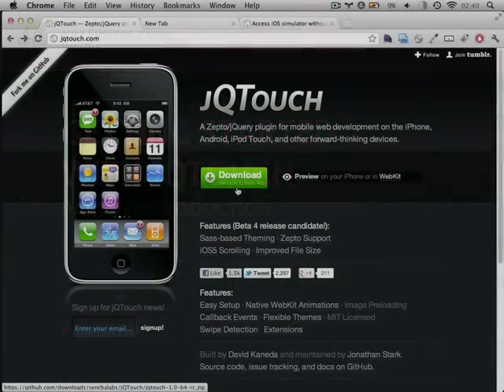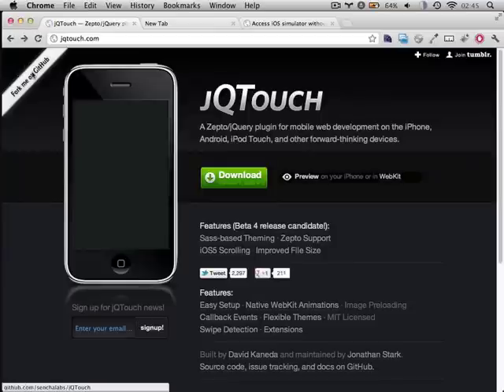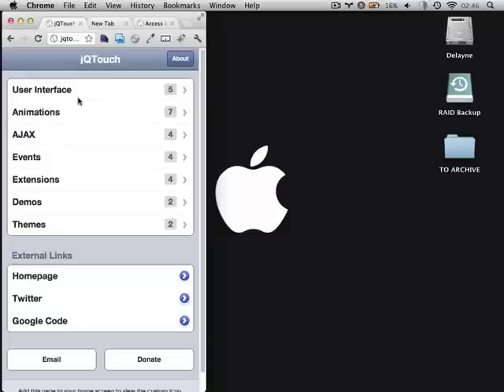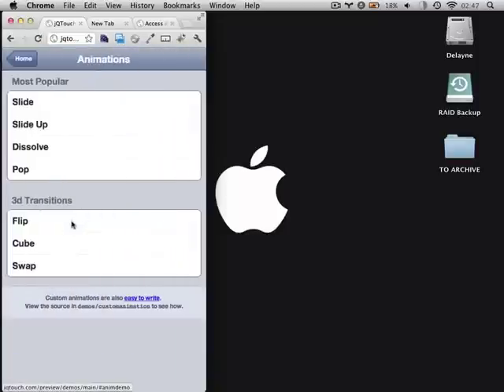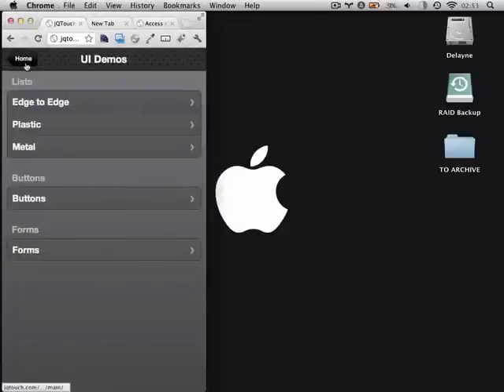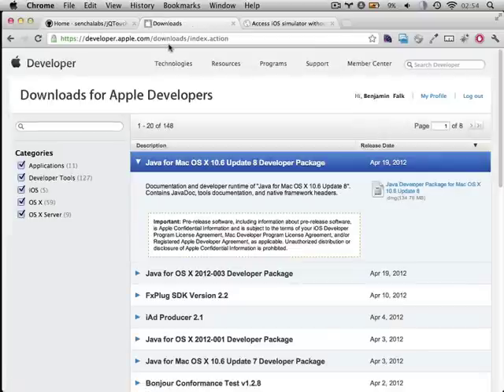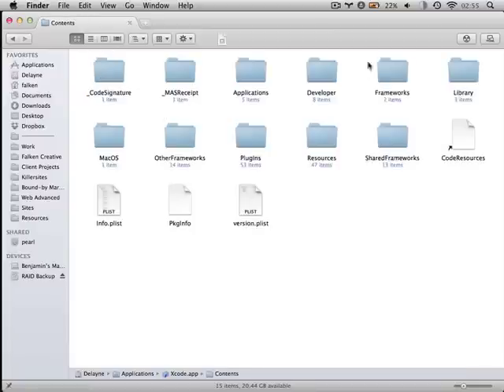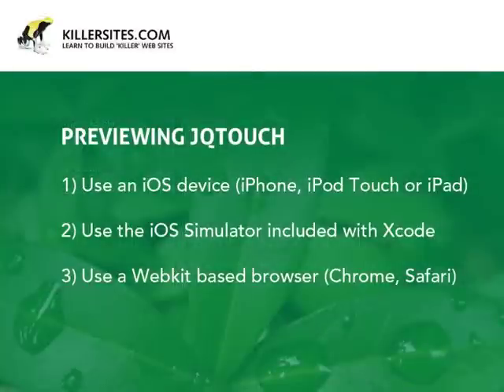JQTouch - An Introduction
- Learn about this mobile framework - jQuery plugin for mobile web development on the iPhone,
Android, iPod Touch, and other forward-thinking devices.

Thanks,

Stef